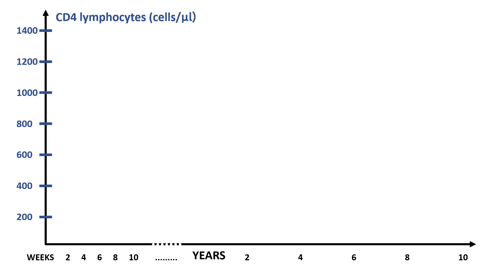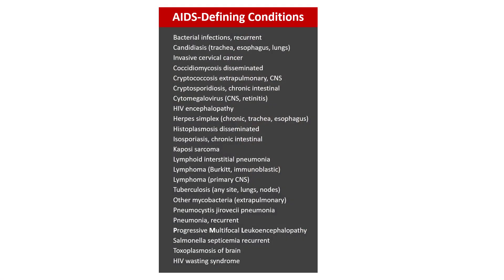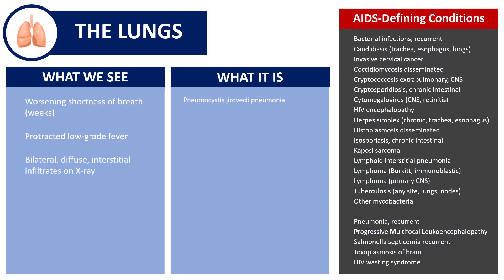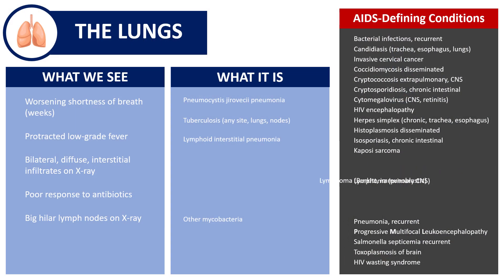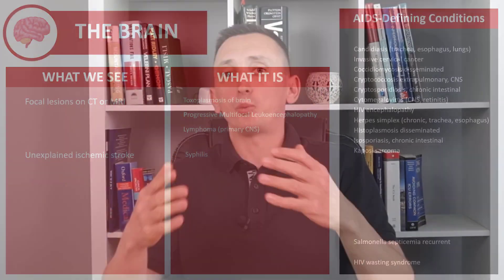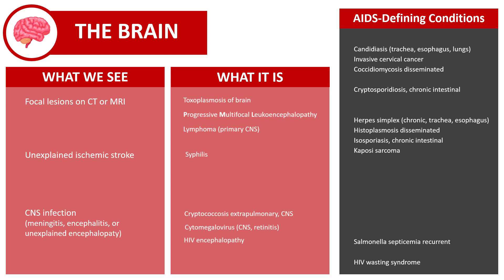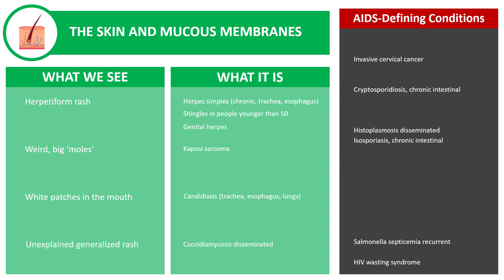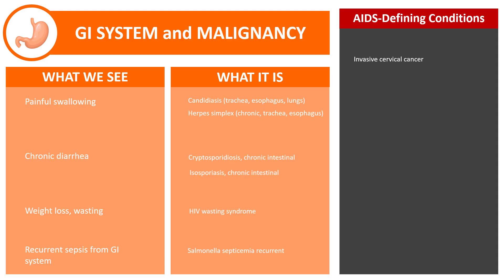Clinical Clues to AIDS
What are the signs and symptoms of chronic HIV and AIDS? When to test for HIV?  An infectious diseases specialist explains the clinical clues to AIDS and chronic HIV infection. Patients with chronic HIV infection, especially AIDS, can present with various opportunistic infections and malignancies. As clinicians, we need to recognize these conditions as early as possible because any delay in treatment can result in a disaster. But don't worry! You don't have to learn dozens of AIDS-defining conditions by heart. Many of them present with similar symptoms and clinical findings, so if you understand what to pay attention to, you will be able to suspect chronic HIV and AIDS right away! In this series of videos, you can also learn how to suspect acute HIV infection and how to use and interpret HIV tests. What you learn here will help you a lot in practice!

Free online course: ' A Clinical Approach to Serious Infections in Adults: What Every Physician Should Know

CHAPTERS:
00:00 Pathogenesis of chronic HIV and AIDS
01:22 AIDS-Defining Conditions
01:47 THE LUNGS (Pneumocystis jirovecii pneumonia, tuberculosis, cryptococcosis, bacterial
            pneumonia )
04:27 LYMPH NODES (mycobacteria, lymphoma)
06:53 THE BRAIN (cerebral toxoplasmosis, PML, primary CNS lymphoma, meningitis, encephalitis,
           neurosyphilis, HIV encephalopathy)
10:53 THE SKIN (herpes, shingles, Kaposi sarcoma, seborrheic dermatitis, candidiasis, other fungal
           infections)
14:52 THE GASTROINTESTINAL SYSTEM and WASTING (candida esophagitis, herpes esophagitis,
           cryptosporidiosis, isosporiasis)
15:59 Recap